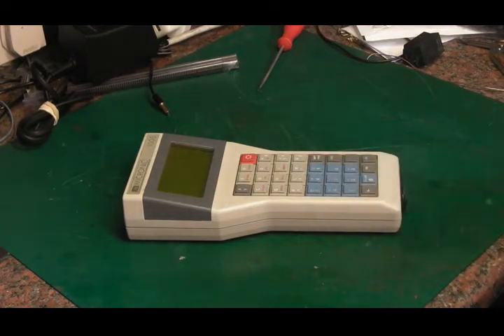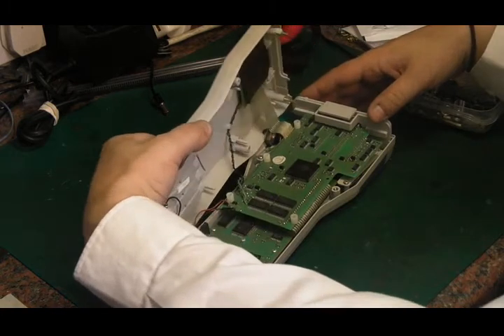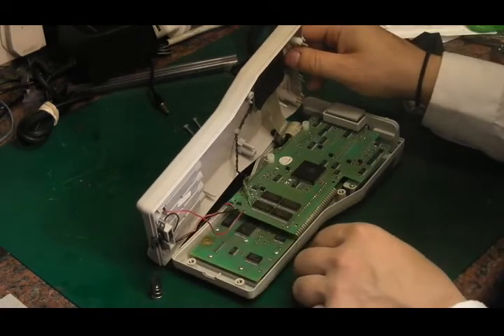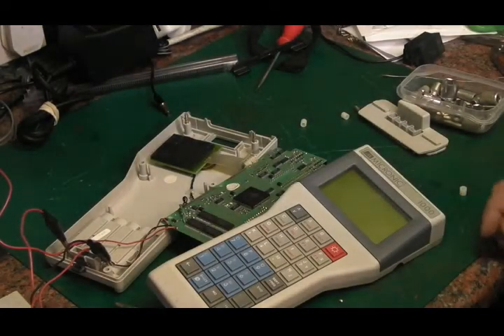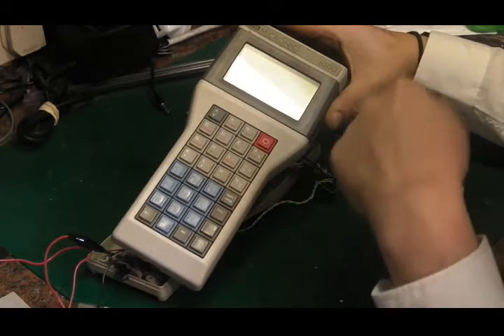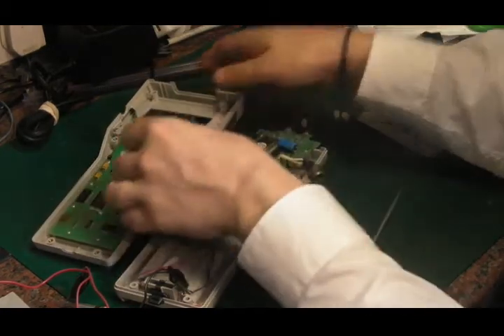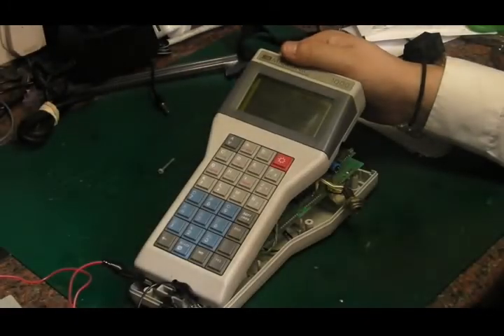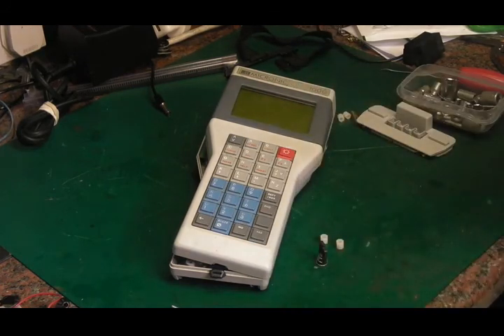Micronic 1000 Taredown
We have a look at this mid 1980's Z80 based hand held computer